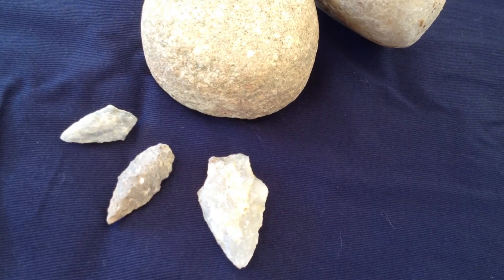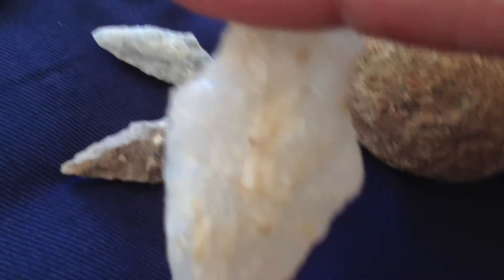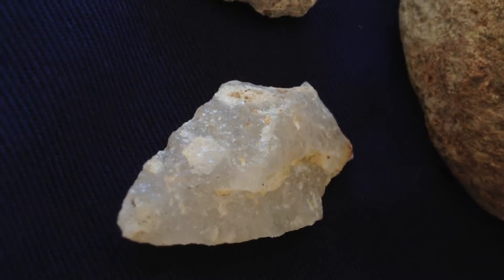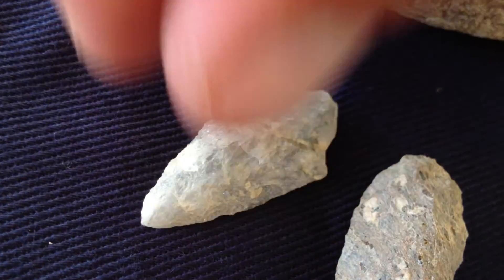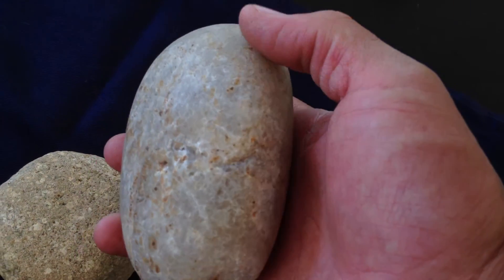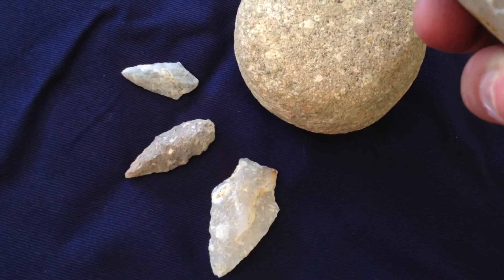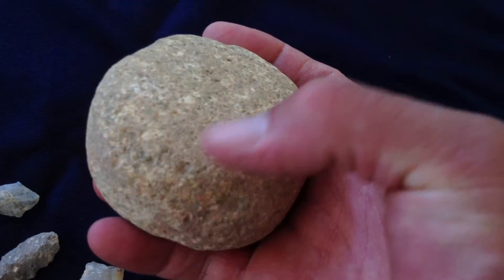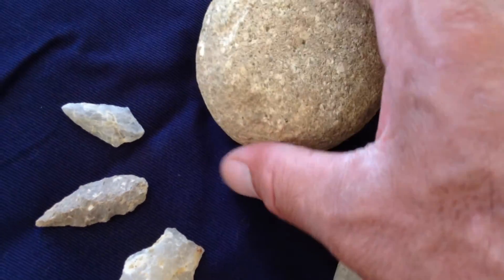Jump for JOY! ~ By Indian Trace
Although our perspectives in evaluating arrowheads & success in collecting artifacts inevitable does change... it is our deepest responsibility to STAY THANKFUL!  In looking at it realistically, I am filled with joy over this small group.  I maintain about 11-12 hammer stones I really love in my collection, and have given away twice this many for the joy of others!  Life is rich -- pass it on!